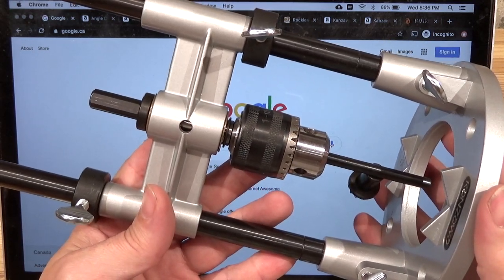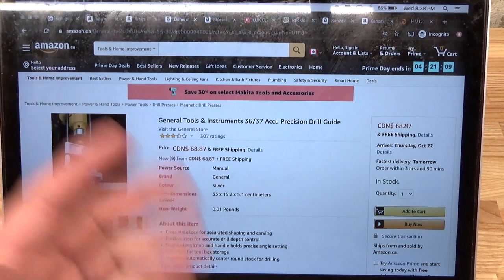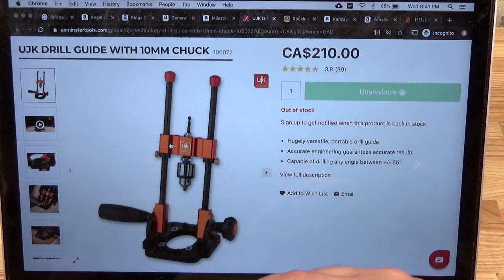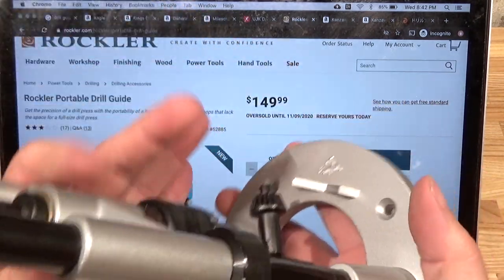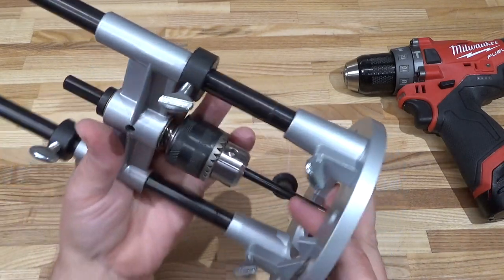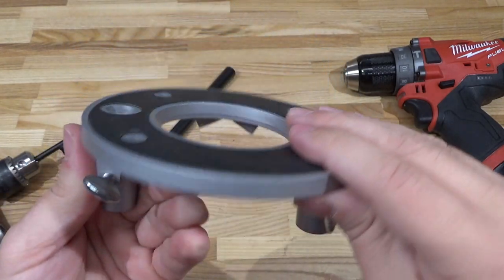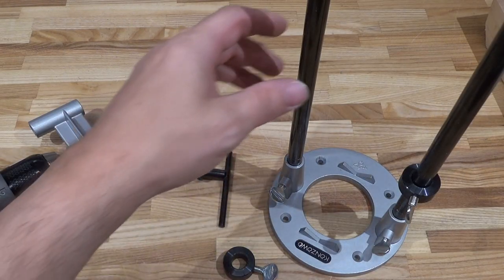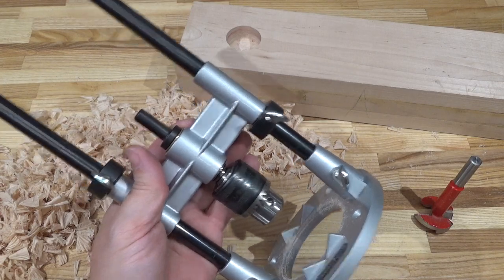Look-See: Kanzawa Drill Guide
A premium drill guide from Japan. What makes it premium?

Doh. I forgot to add the Wolfcraft drill guide into the mix. In my estimation it is a step up from the MilesofCrap guide though still well below the premium UJK and Kanzawa. Additionally, there are a bunch of interesting European options that use the 43mm collar standard (eg, Famag).

End-mill replacement fund...